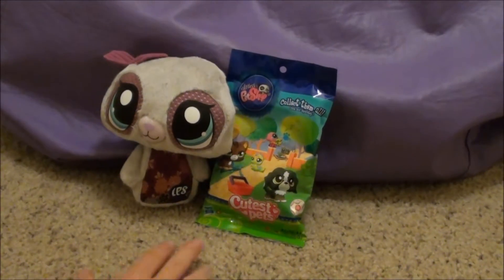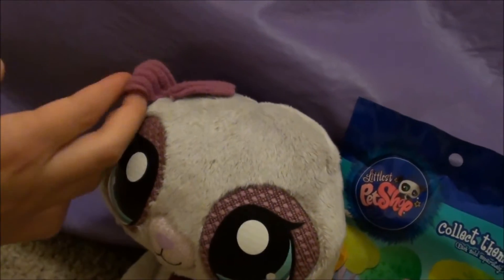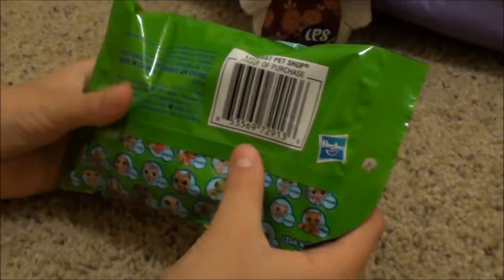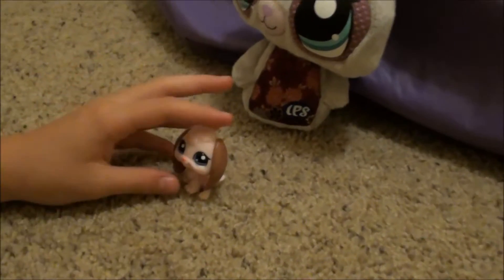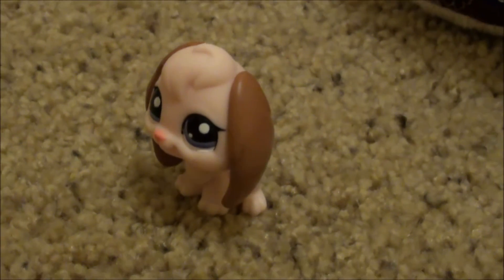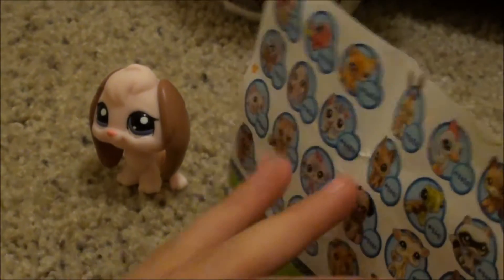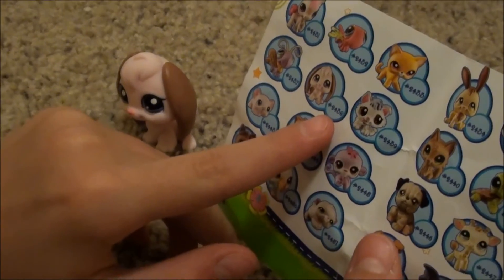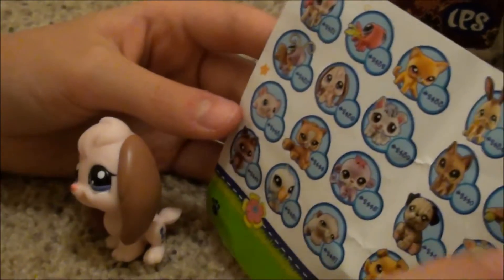Opening CUTEST PETS BLIND BAG with my LPS stuffed animal pet seal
Littlest Pet Shop Pet #2438